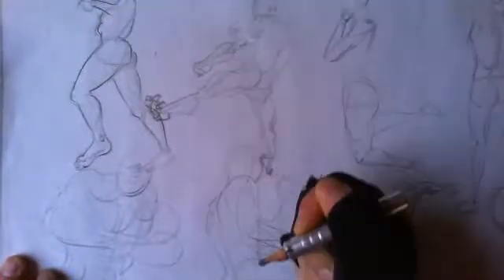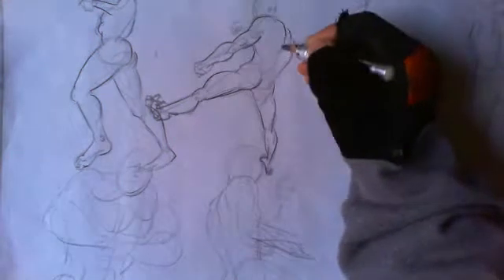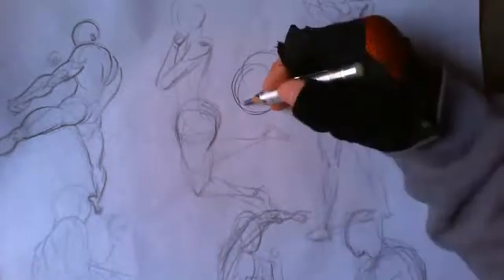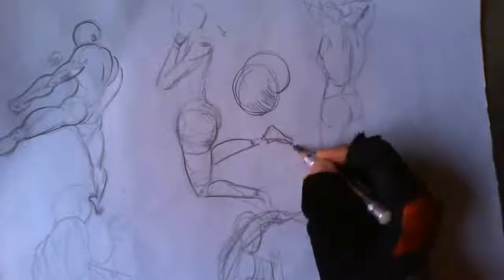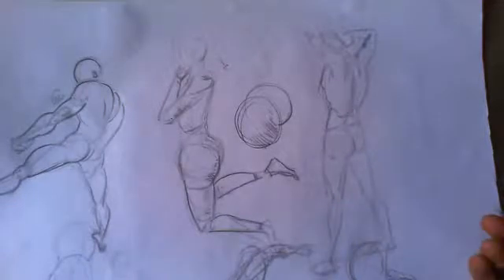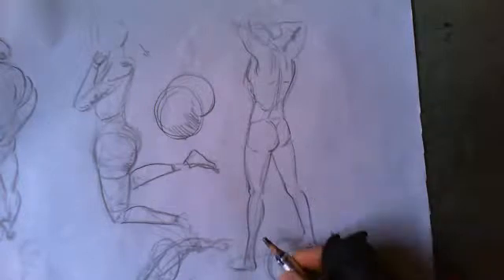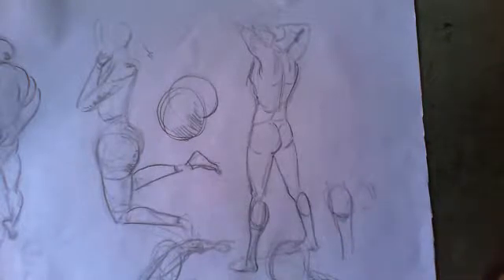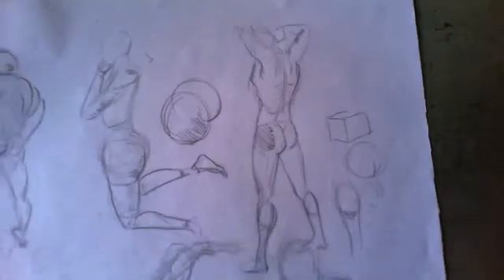How to Start Rendering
Discussing basic shapes and forms as the basis for shading.